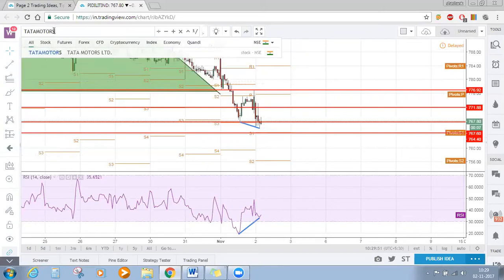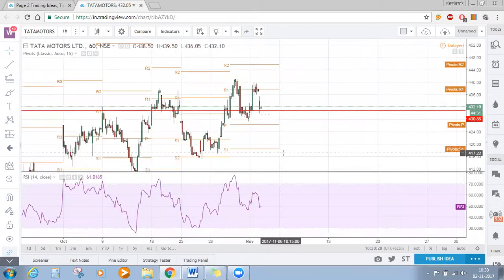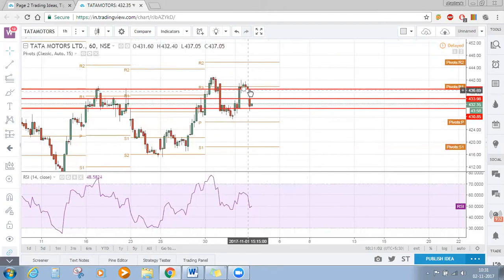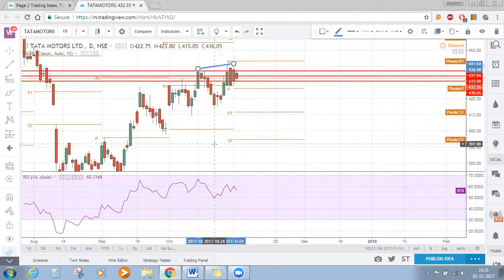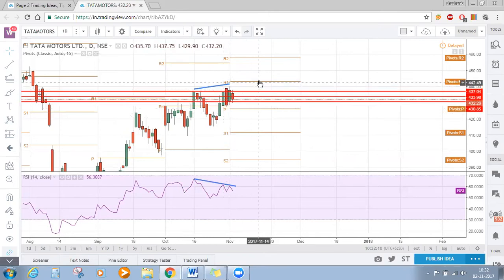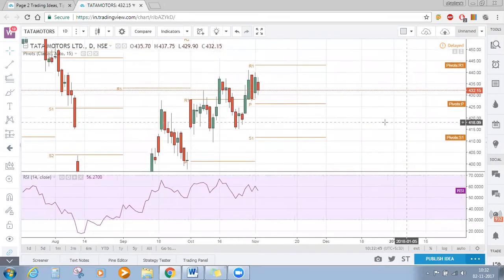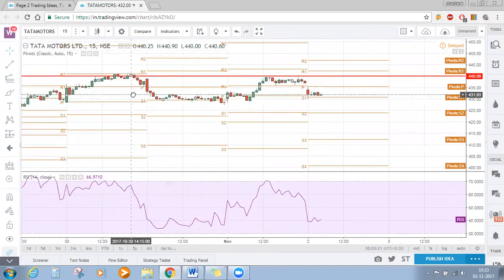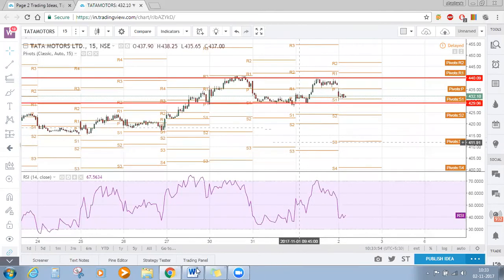Tata Motors Stock Technical analysis : 2 November 2017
Check Technical Analysis of Tata Motors share.Get weekly Live Tata Motors Stock Technical Analysis at Trading Campus